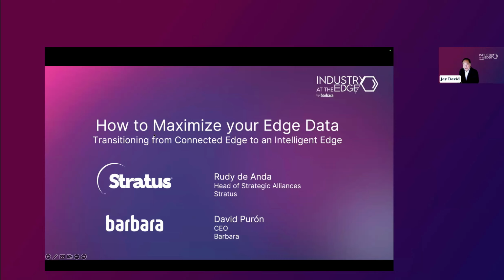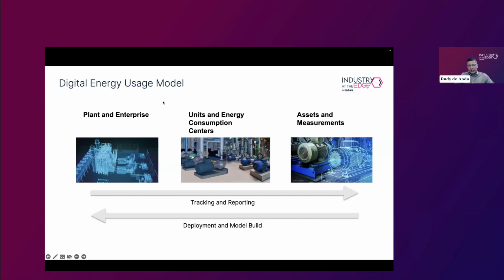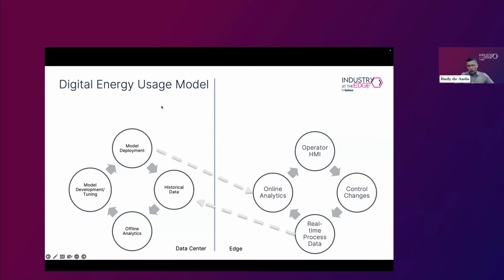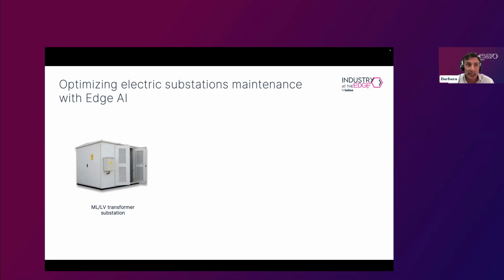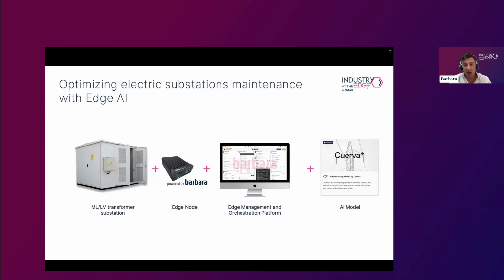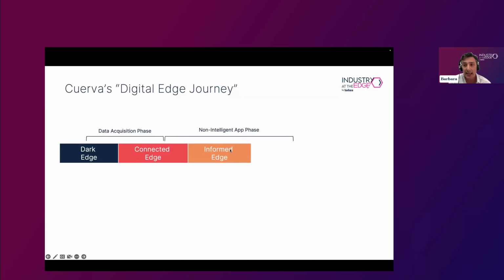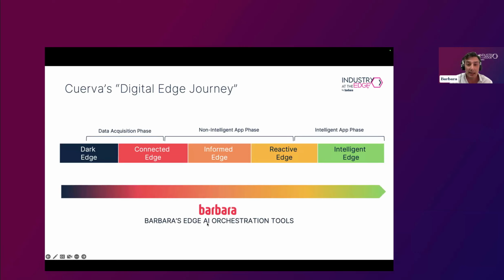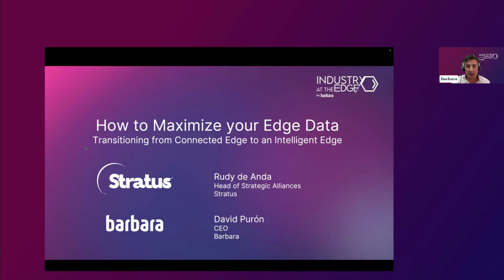How to maximize your Edge Data : Transitioning from Connected Edge to an Intelligent Edge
Despite the abundance of industry data collected in recent years, less than 25% undergoes processing. The main bottleneck? Many enterprises lack the necessary infrastructure to harness their data effectively.

Why Attend?
We'll reveal real-world projects from companies that have navigated each phase of their digital edge journey from data collection and processing to on-site analytics and real-time inferencing. Plus, you'll gain key insights into the infrastructure requirements for building a successful edge-based strategy.

Whether you're just starting to collect data and want to maximize its potential or you're deep into your digital transformation journey and aiming to harness AI at the edge, this webinar will provide actionable insights for every stage of your digital edge journey.

Our panellists,  David Puron CEO at Barbara and Rudy de Anda, Head of Strategic Alliances at Stratus will reveal:

.-The driving forces behind successful Edge Computing deployments, and share insights into the right technology and platform.
.- The learning lessons of the digital edge journey of a chemical and a utility company, from data acquisition to machine learning inferencing at the edge.
.- The relevance of Edge Management and Orchestration tools to manage and maintain edge devices and applications across multiple locations remotely.

Enjoy the webinar!